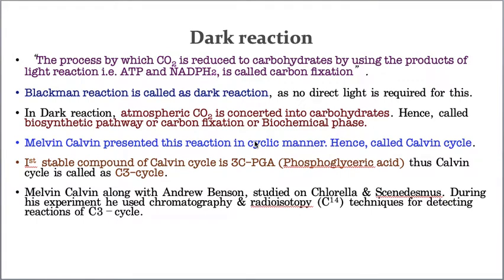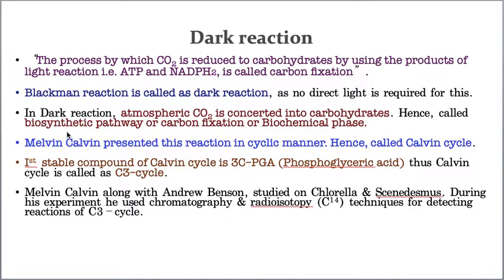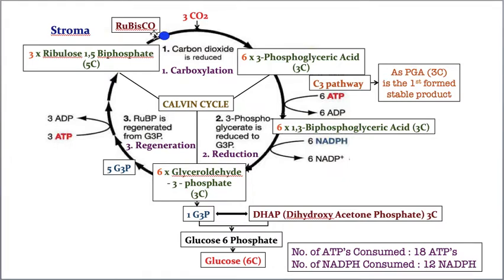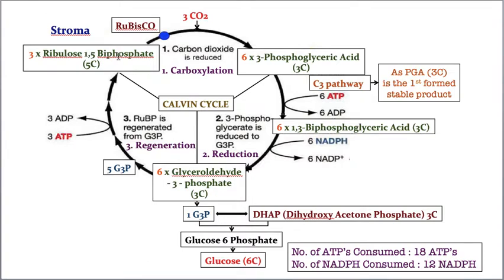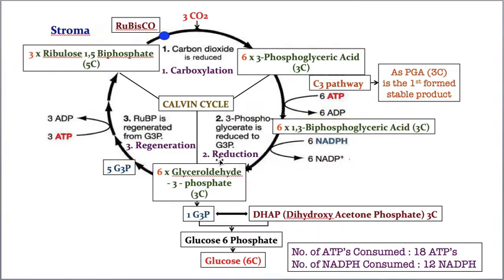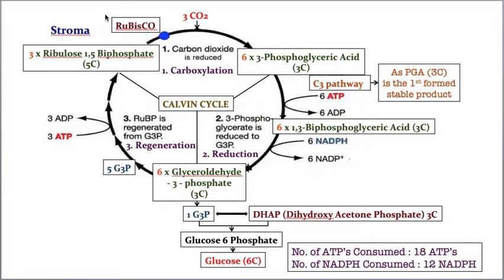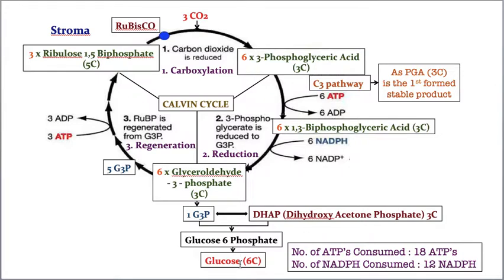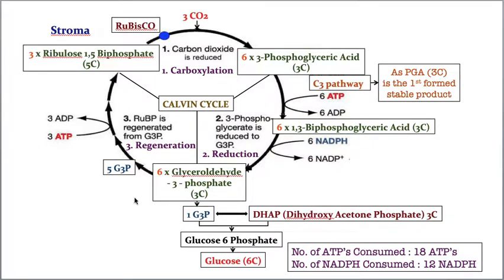Photosynthesis (Lecture 7)